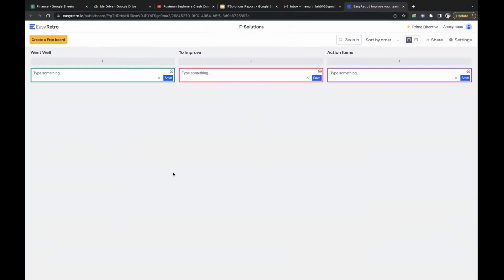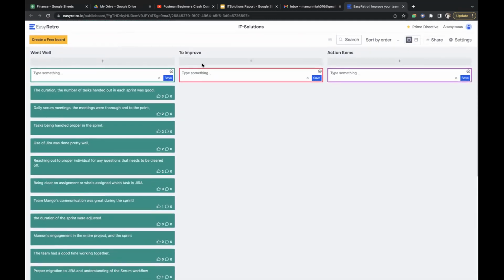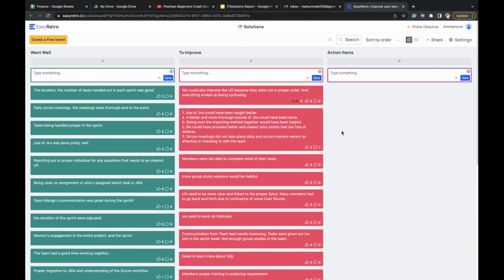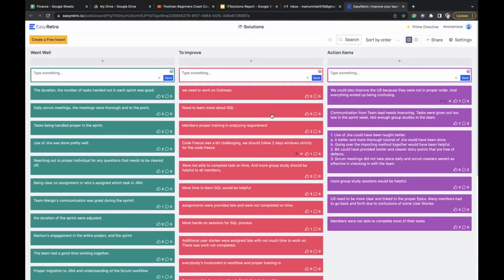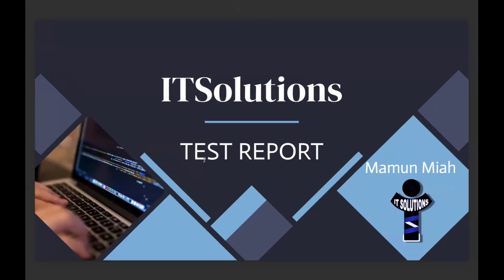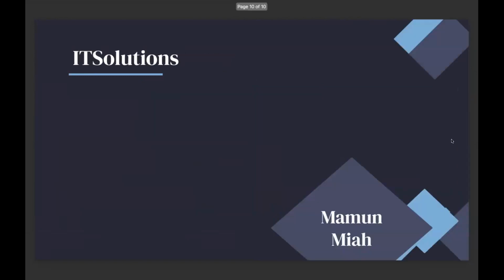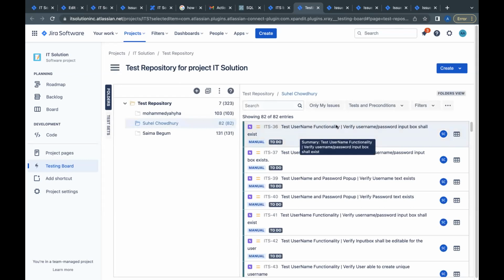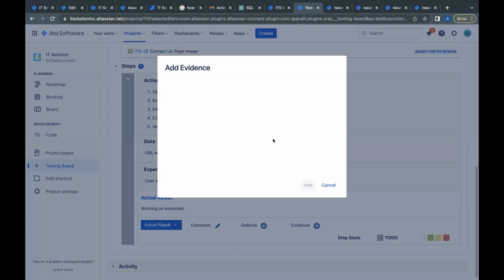Project (Part 8) | 3rd Batch | 2022 - Day 20